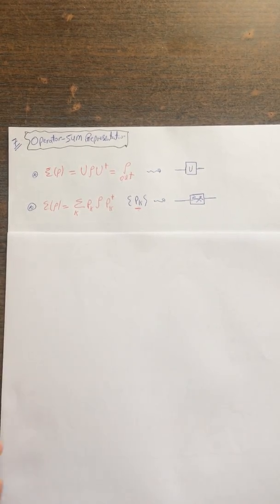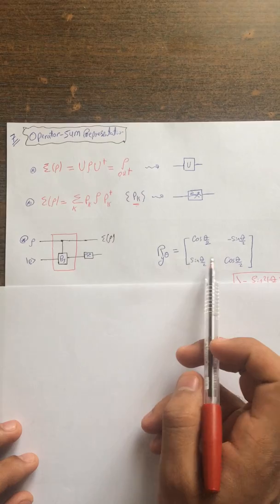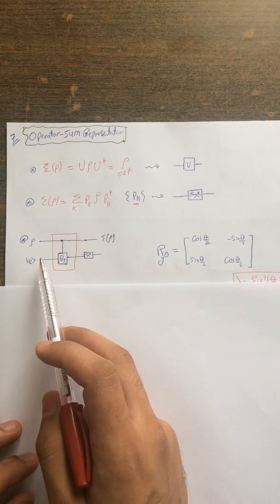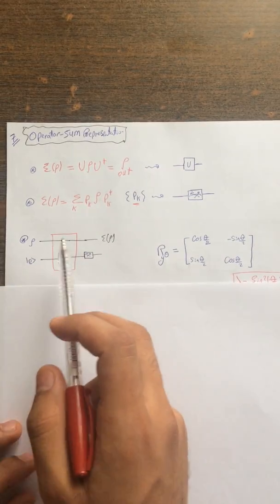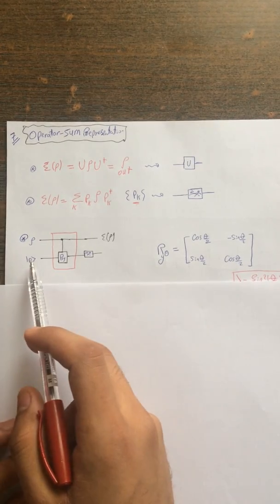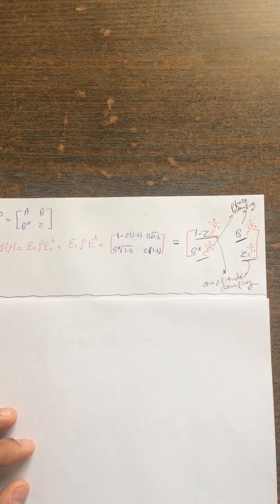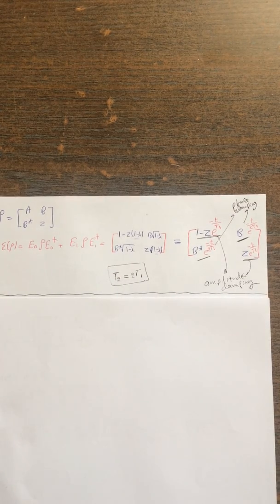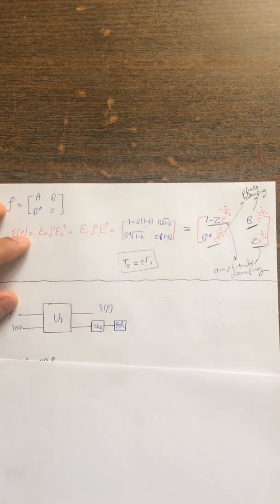7. Operator-Sum Representation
-This is motivated by Ike Chuang's lectures @ MIT and the book of Mike & Ike:
Isaac Chuang and Michael Nielsen, "Quantum Computation and Quantum Information," Cambridge (2000).